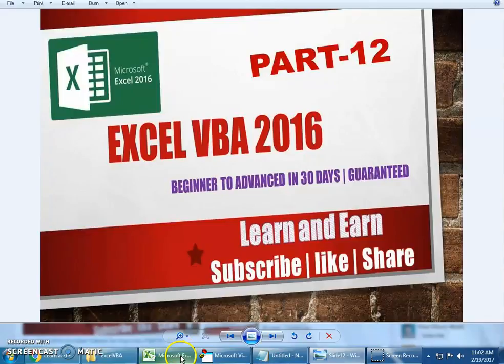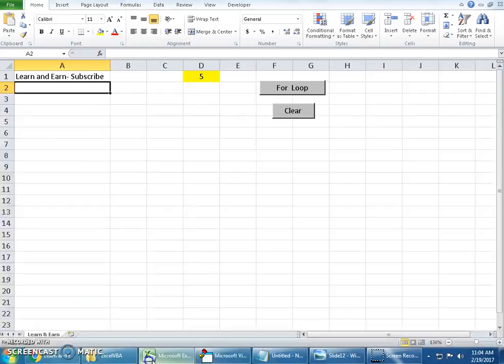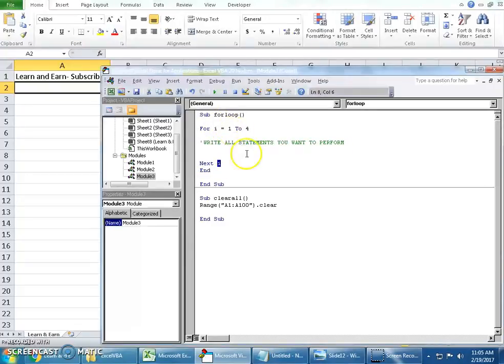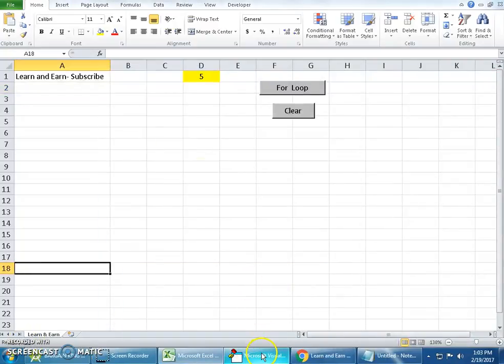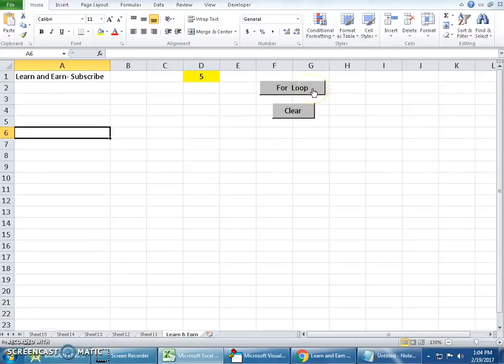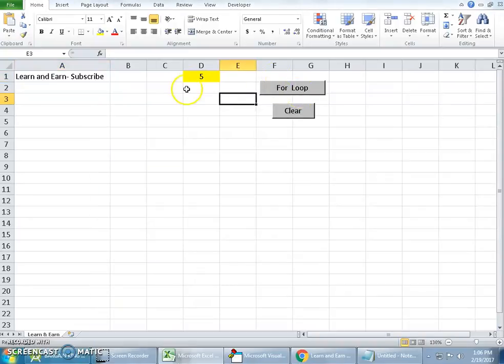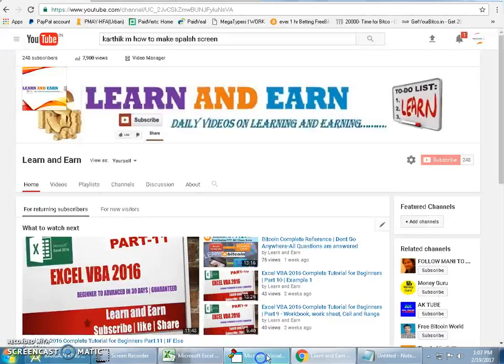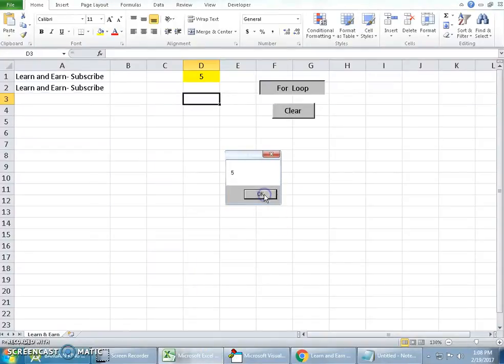Excel VBA 2016 Complete Tutorial for Beginners Part 12 | For Loop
Dear Friends,

Presenting Excel VBA 2016 video 12/30 video series.
Here I discuss Looping control structure
FOR Loop.
For i=1 to 4
'write your statements here
next i
END

Happy learning
ALLISWELL